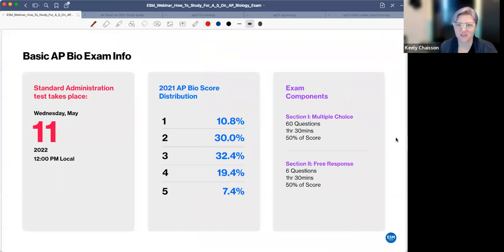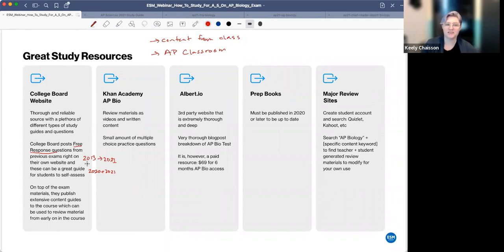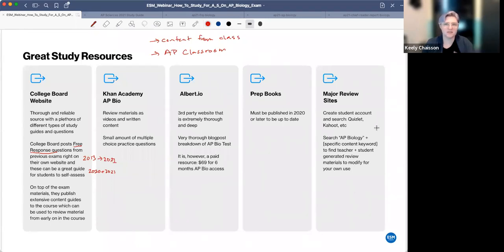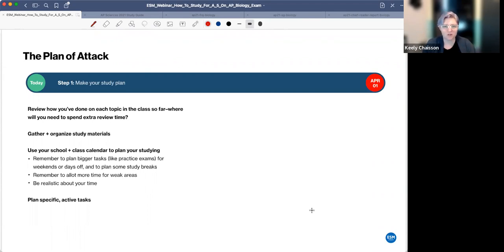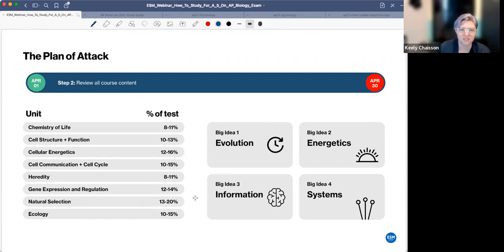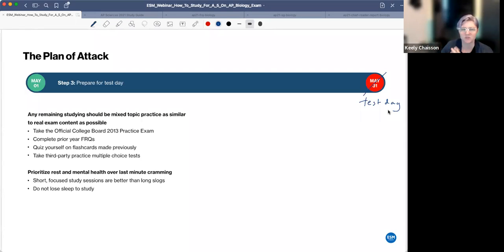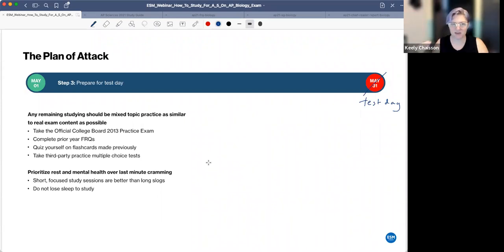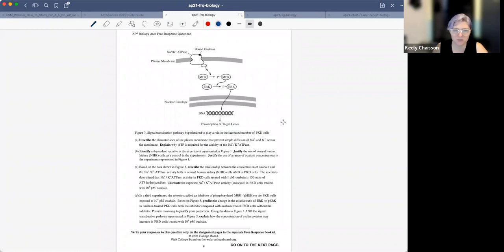AP Biology Workshop 3.23.22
Join ESM Prep Academic Mentor Keely Chaisson for a review session for the AP Biology exam. She will cover the exam format, study techniques, tips for success on free response questions and more.